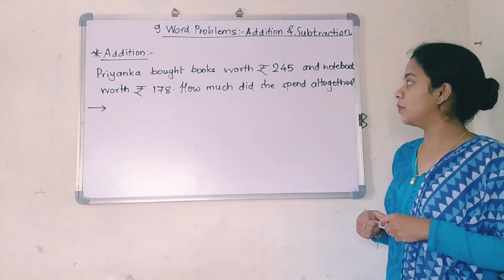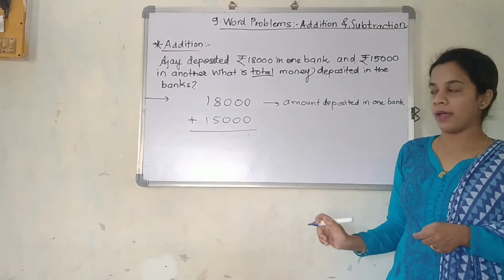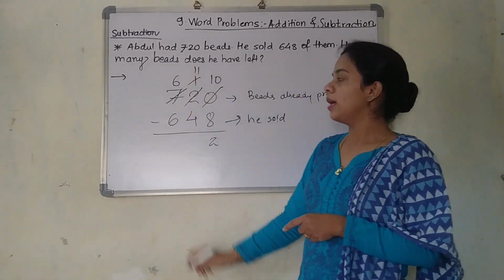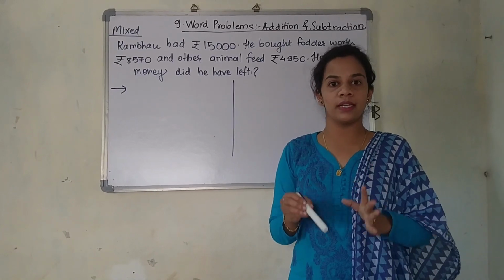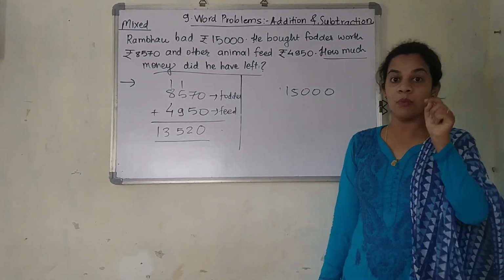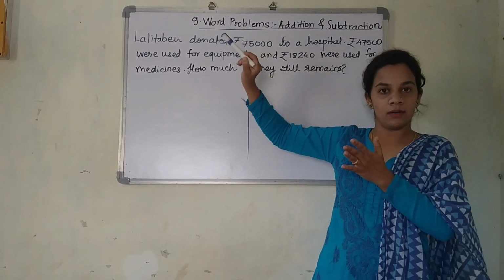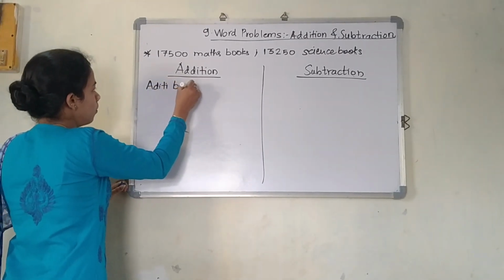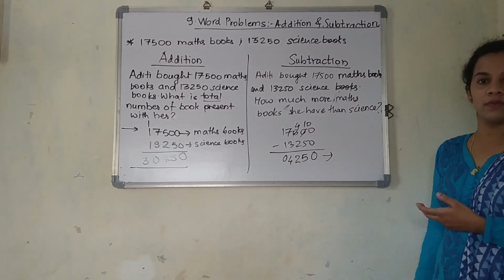4th std / Maths / lesson no 9 / Word problems: Addition and Subtraction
Words problems based on addition subtraction and mixed problems